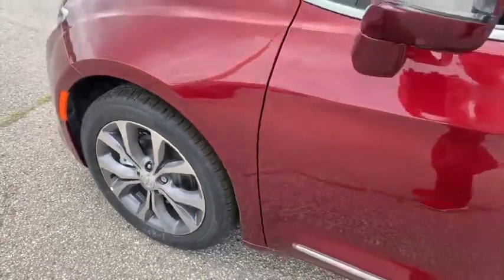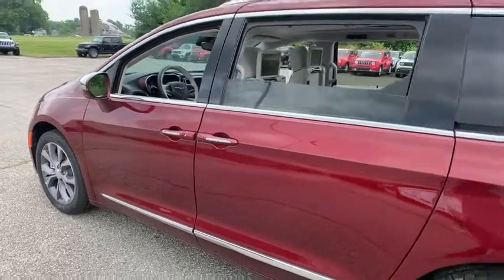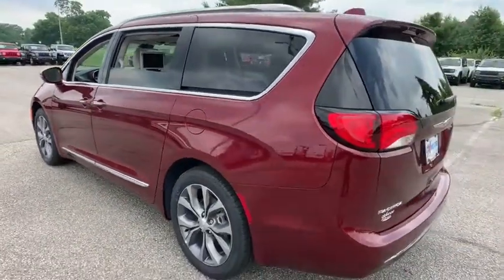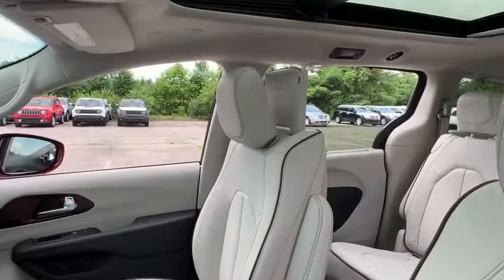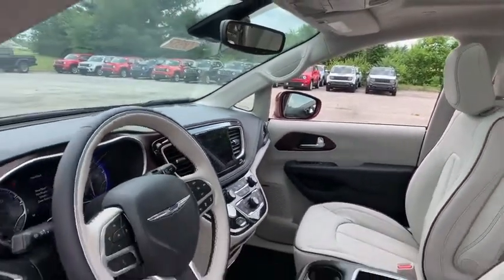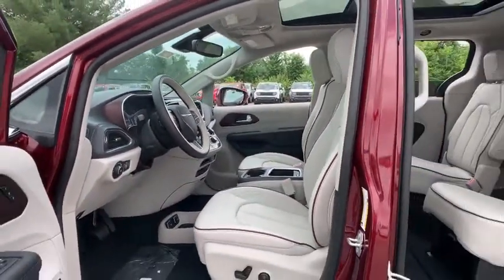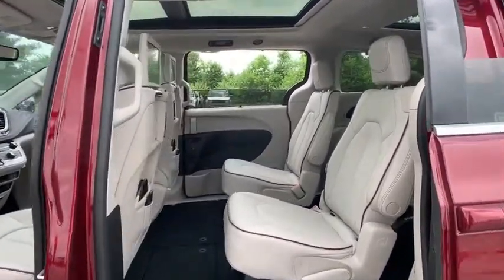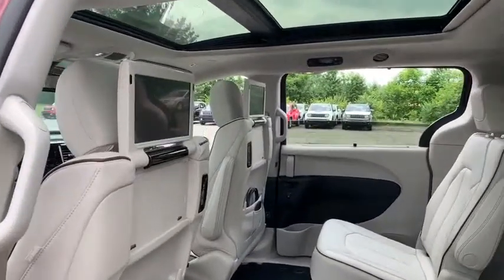2019 Chrysler Pacifica at Oxmoor CDJR | Louisville & Lexington, KY C10351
Velvet N 2019 Chrysler Pacifica available at Oxmoor CDJR in Louisville, Kentucky. Servicing the Lexington, Elizabethtown, KY New Albany, IN Jeffersonville, IN area.

Oxmoor CDJR
4520 Shelbyville Rd

$9,918 off MSRP! 2019 Chrysler Pacifica Limited 3.6L V6 24V VVT 19/28 City/Highway MPG Price includes: $2,000 - Great Lakes 2019 Bonus Cash GLCKA. Exp. 07/01/2019, $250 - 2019 Retail Consumer Cash 42CK1. Exp. 07/01/2019, $1,000 - Chrysler Capital 2019 Bonus Cash 44CKB3. Exp. 07/01/2019, $1,250 - Minivan Event Bonus Cash 40CKY. Exp. 06/24/2019